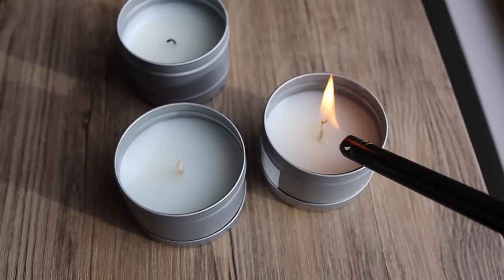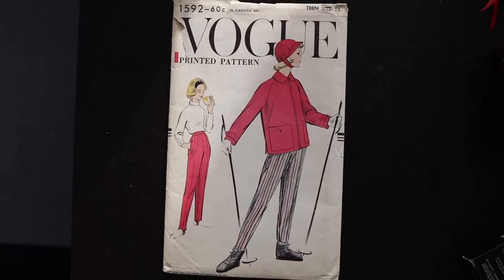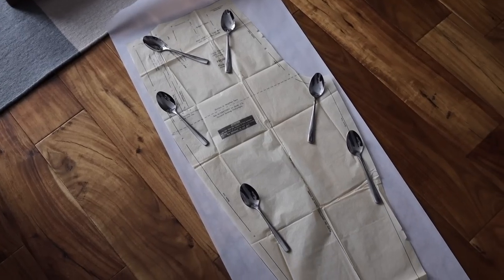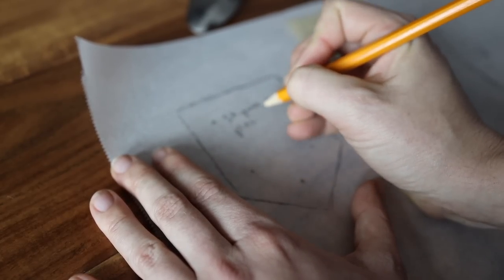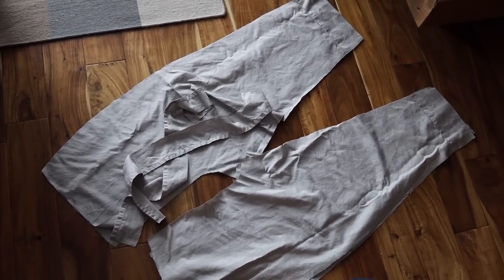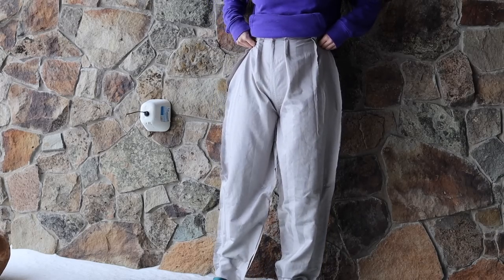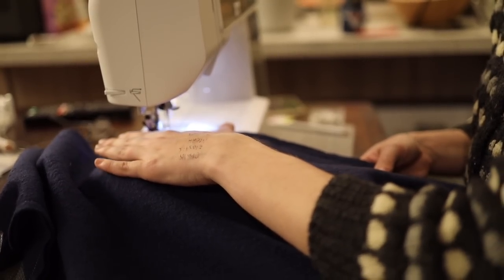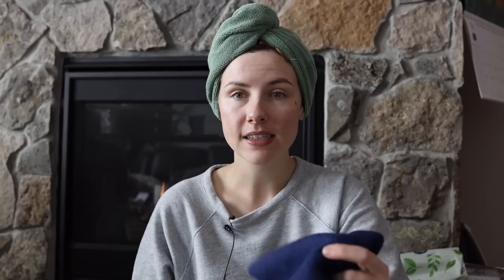Panic Sewing Vintage Ski Pants in a day because I ran out of yarn! || The last day of Craftmas